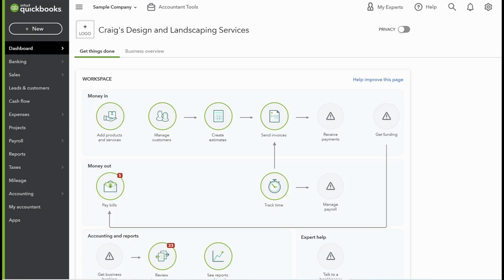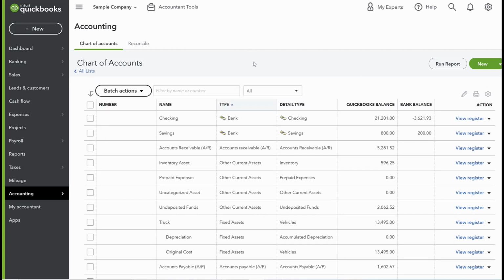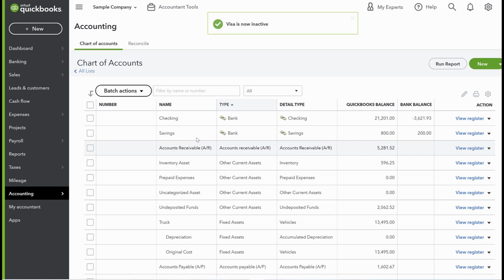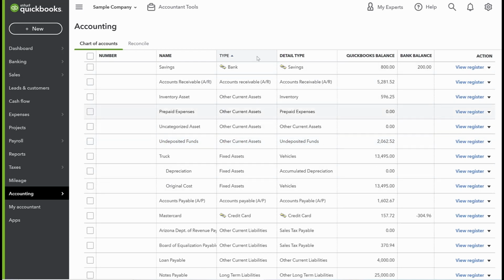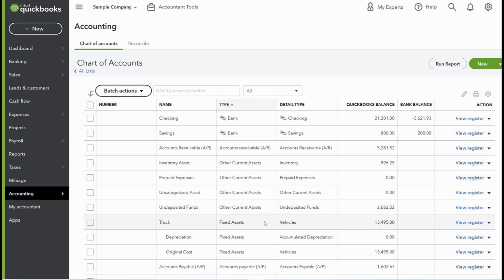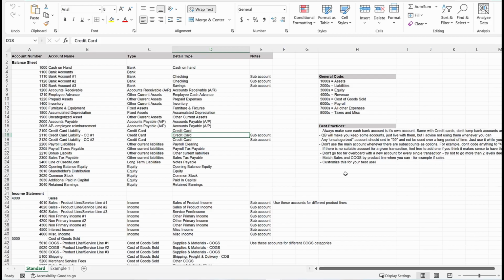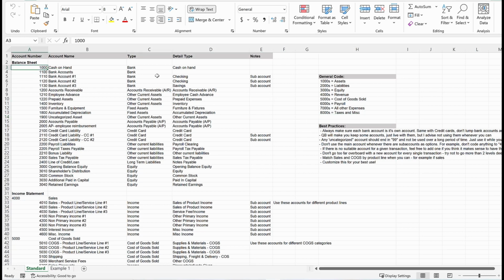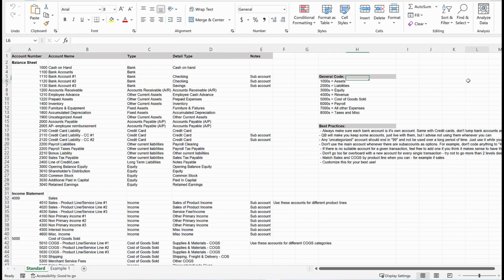Customize your Chart of Accounts in QBO - Best Practices from a CFO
This chart of accounts example is in QBO. Need to get QBO set up for your business? Save money & grab a 12 month discount

What is the chart of accounts? It's the LIST of available categories you can put your transactions in an accounting system. It is like your FILE FOLDER names for your accounting data.
Why does the chart of accounts matter? Because it can make your bookkeeping much easier and more understandable. But more importantly. it can make your financial statements so much more helpful to you as a business owner!

should not be taken as legal or tax advice. You should consult with your financial professionals about your unique financial situation before acting on anything discussed in these videos. Clara CFO Group, LLC is providing educational content to help small business owners become more aware of certain issues and topics, but we cannot give blanket advice to a broad audience.